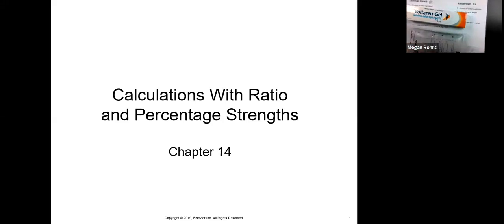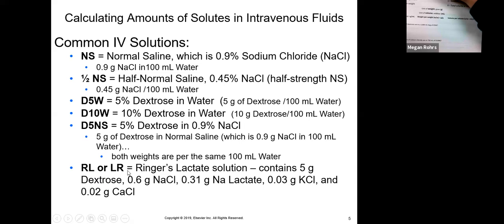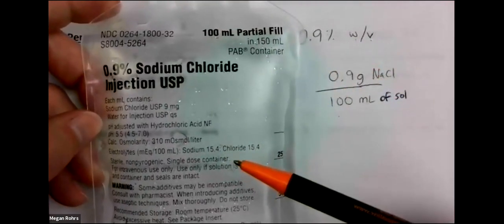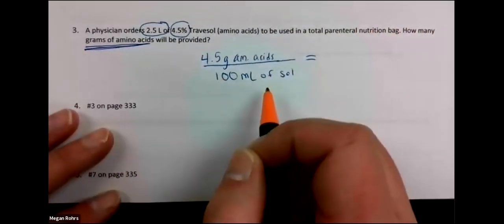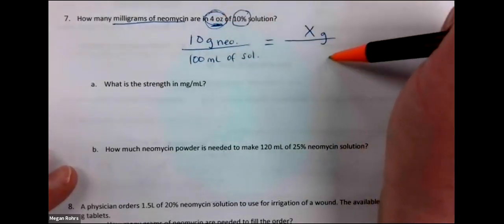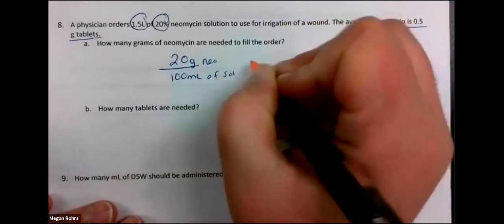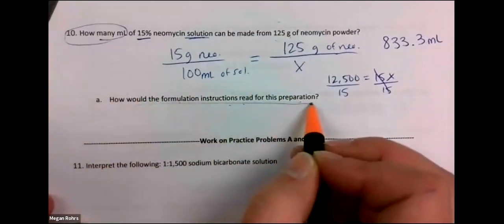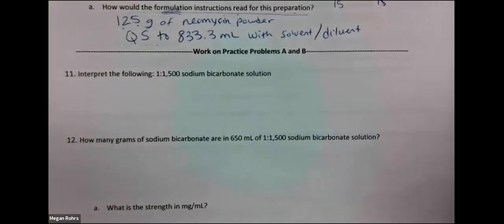Math Ch. 14 Percentage Strength